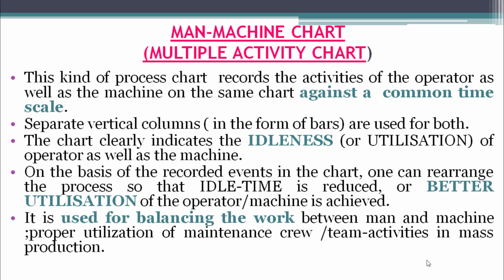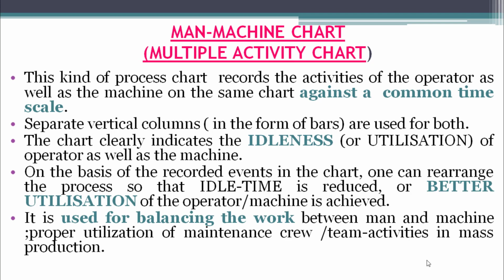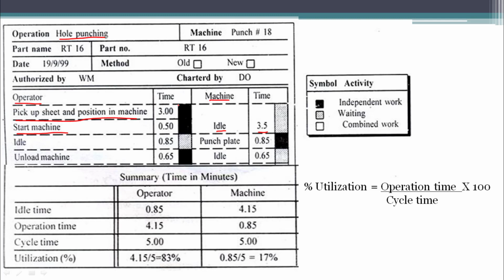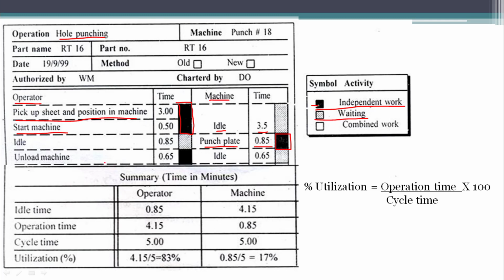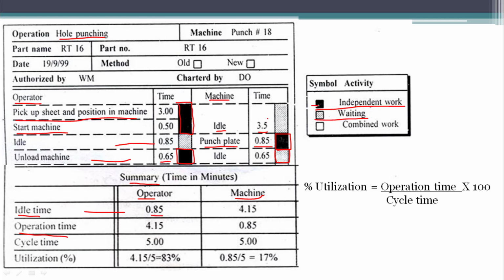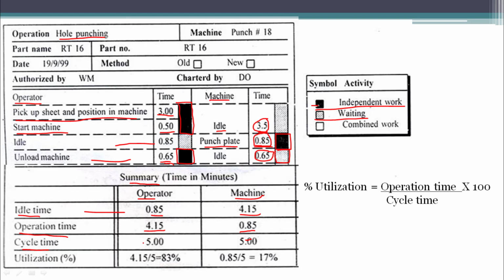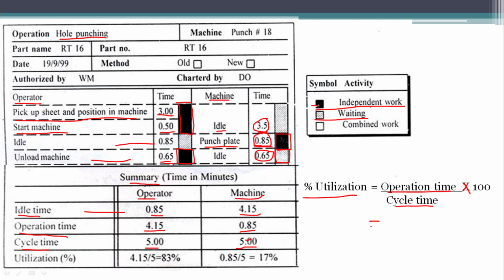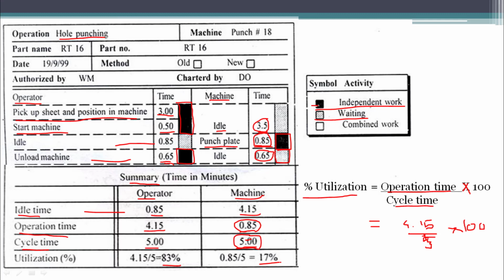Man and Machine Chart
This video is a part of the lecture series of Industrial Engineering (3341905) lecture series in the 5th sem of Diploma Mechanical Engineering of Gujarat Technological University.